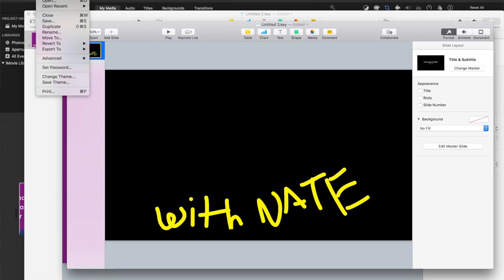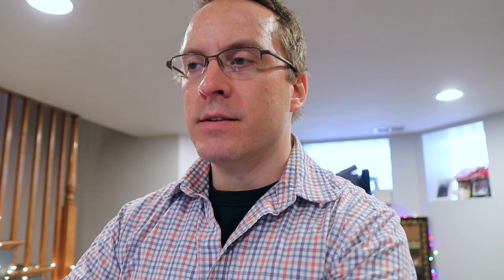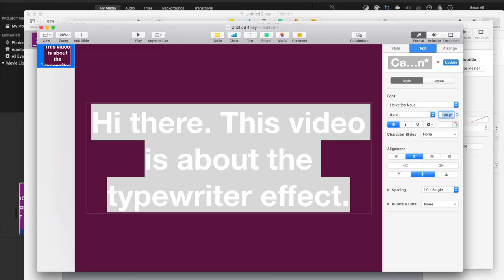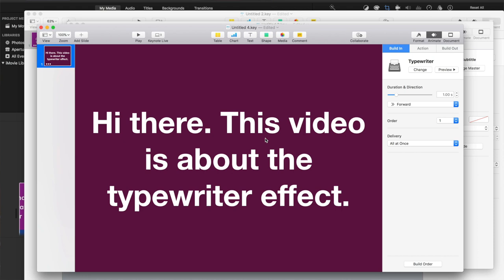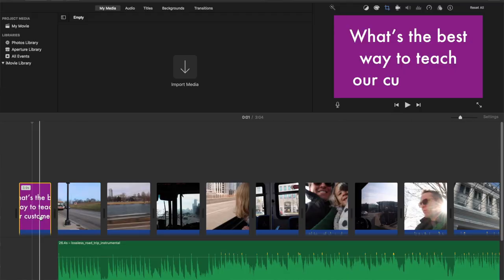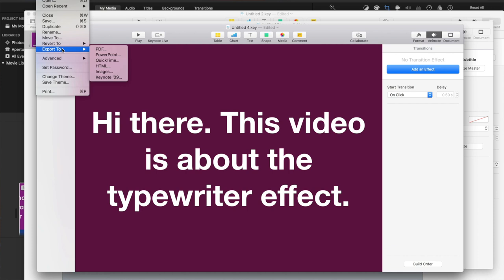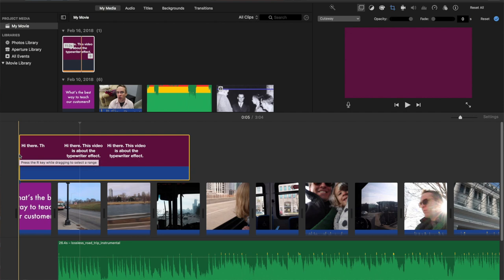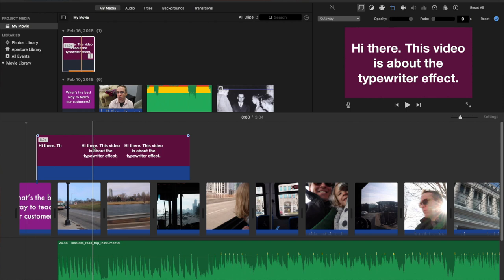How to do the Typewriter Effect in iMovie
Been using the Typewriter effect lately. Here's how I do it in iMovie.

A fancy iMovie hack I've bene using.